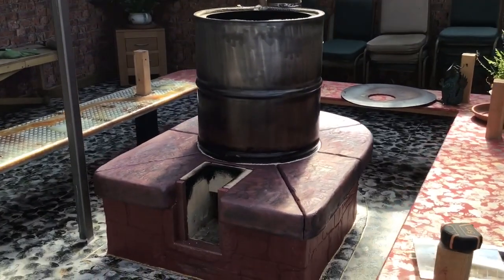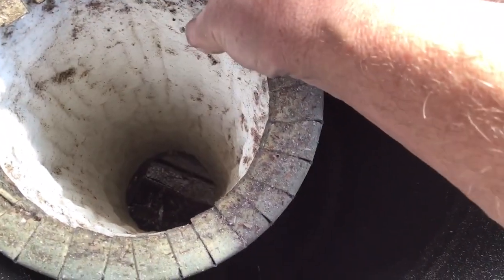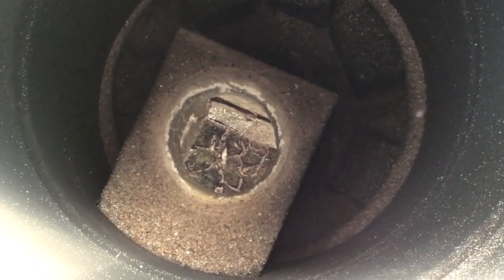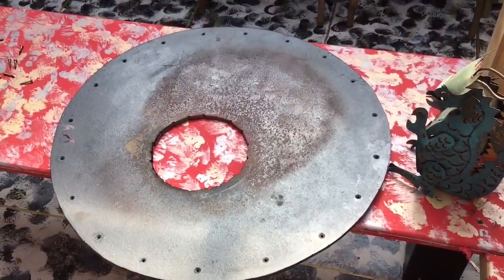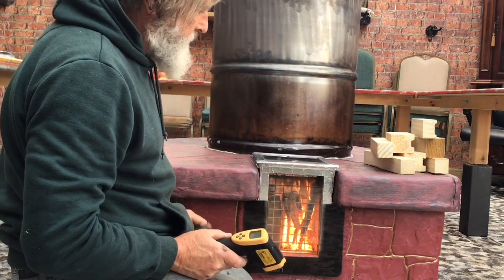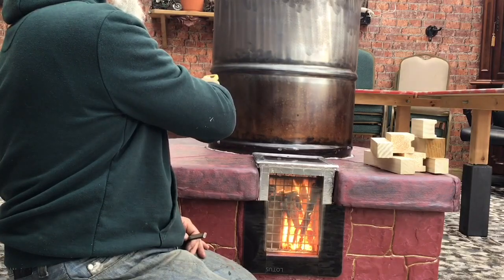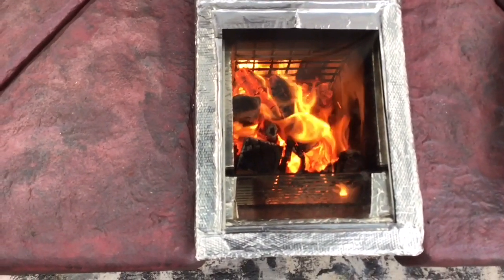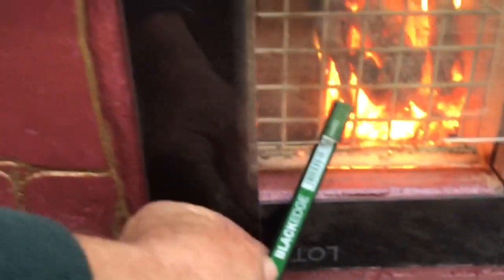Rocket stove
j tube rocket with glass doors